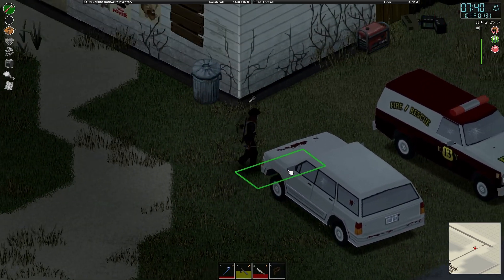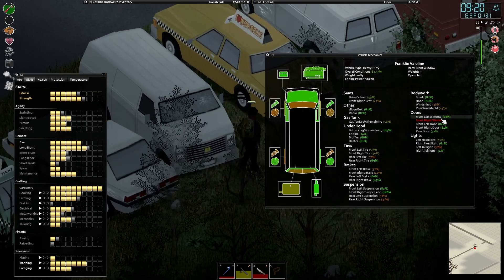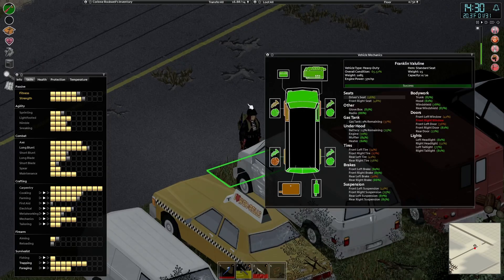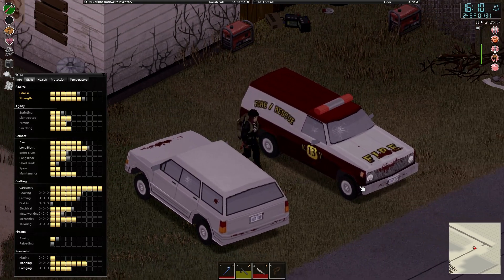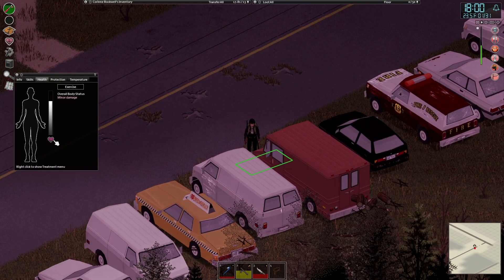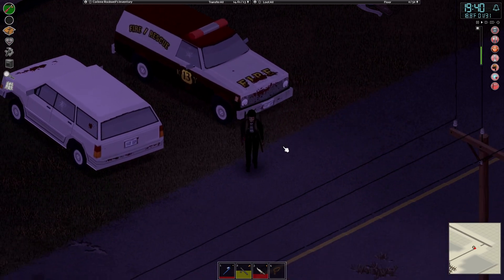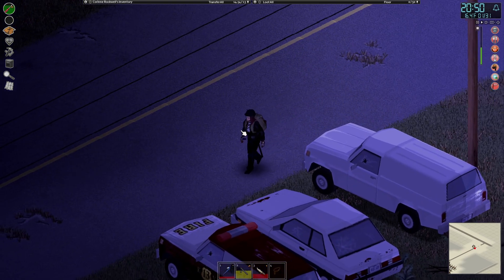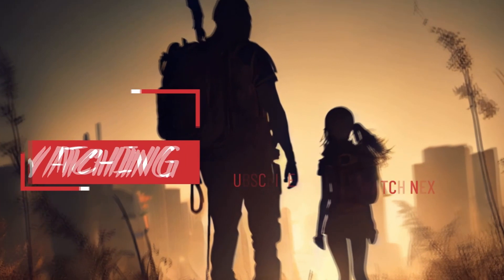Looting a survivor house in March Ridge | Project Zomboid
Project Zomboid Sandbox Let's Play
Corinne Rockwell Series (Season 3)

Welcome to Project Zomboid, the ultimate survival experience in a post-apocalyptic world overrun by the undead. In this intense gameplay walkthrough, join us as we navigate the dangers of Knox County, fighting to survive against hordes of zombies, scavenging for resources, and forming alliances in a desperate bid for survival.

In this video, we'll delve into the intricacies of Project Zomboid's survival mechanics, showcasing the importance of crafting, base building, and strategic decision-making in a world where every move could mean life or death. From fortifying safehouses to managing hunger, thirst, and exhaustion, every aspect of survival is crucial in this unforgiving world.

Follow along as we explore the abandoned streets, loot abandoned buildings, and face off against the relentless undead horde. Will we be able to withstand the apocalypse and carve out a new life amidst the chaos, or will we fall victim to the relentless onslaught of the undead?

Join us on this epic journey through the apocalypse in Project Zomboid, where survival isn't just a goal – it's the ultimate challenge.

Minimal quality of life mods - vanilla gameplay
1. Has Been Read by PePePePePeil
2. Minimal Display Bars by ATPHHe
3. Weapon Condition Indicator [41.60+] by NoctisFalco